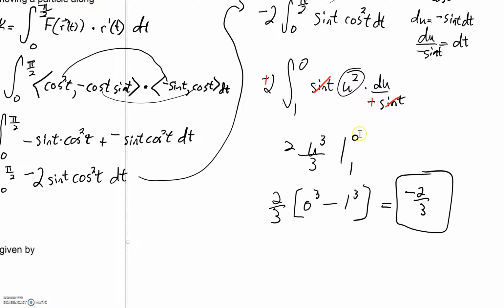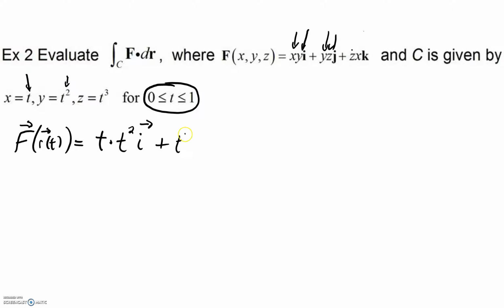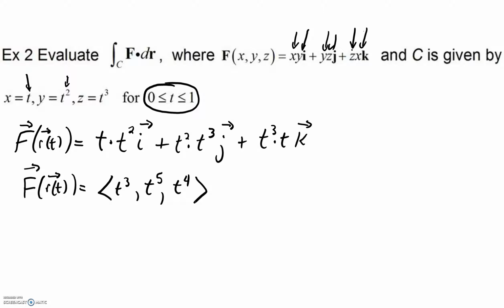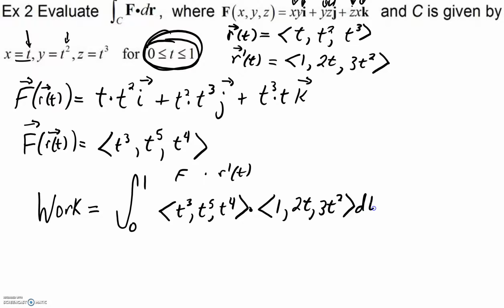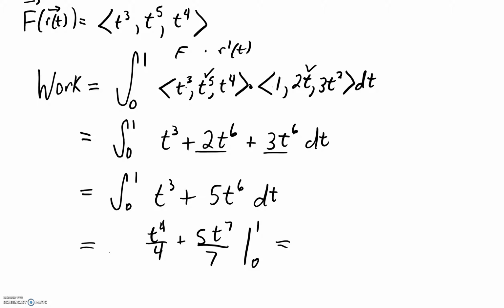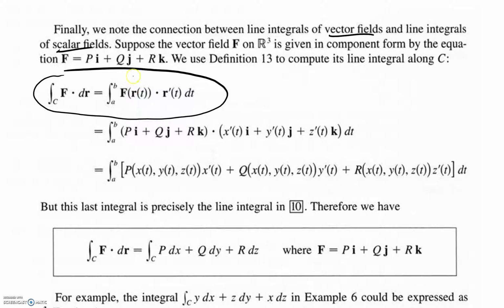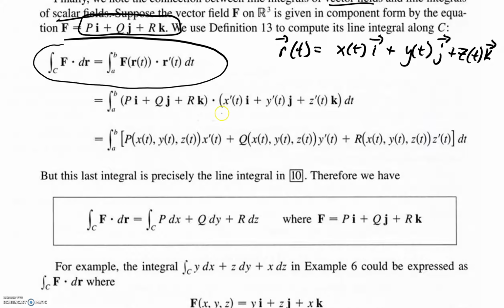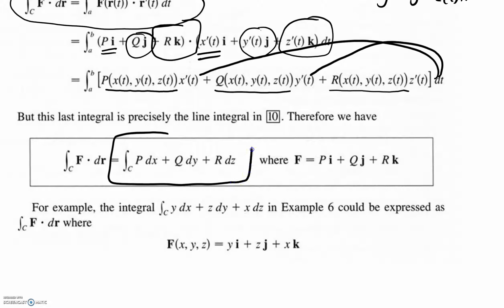16 2 Day 3 Part2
Work evaluated by line integrals.